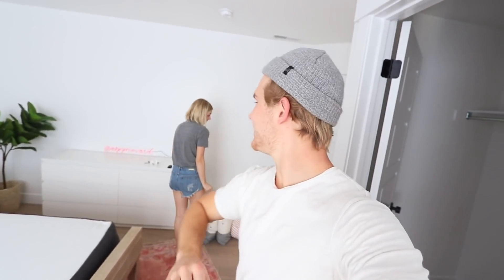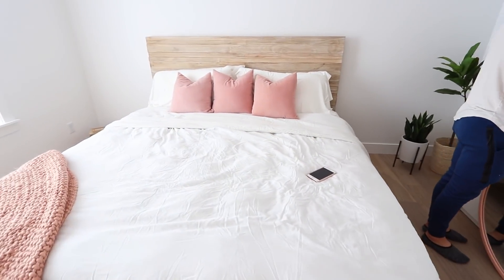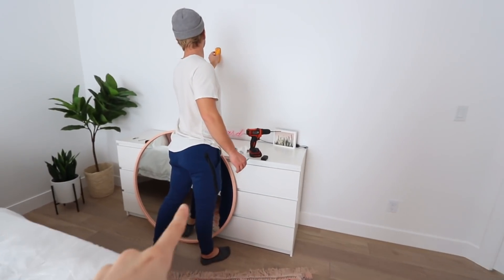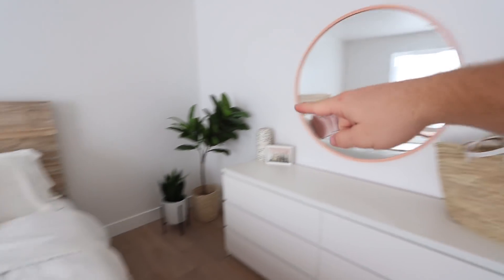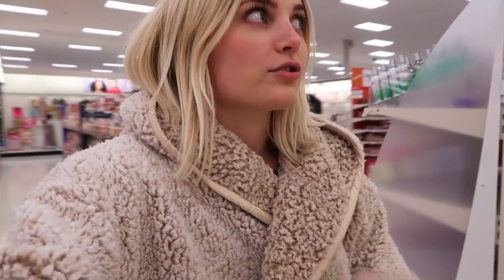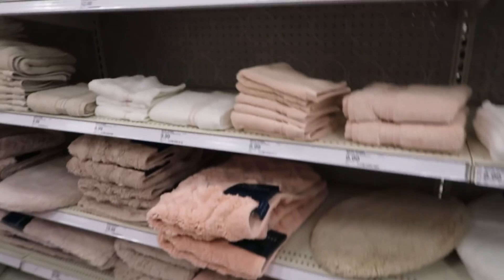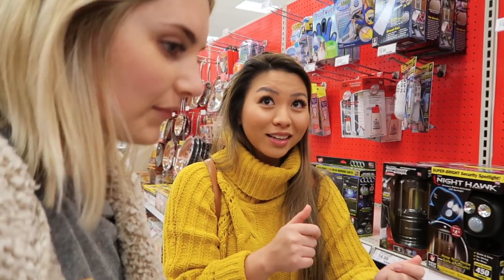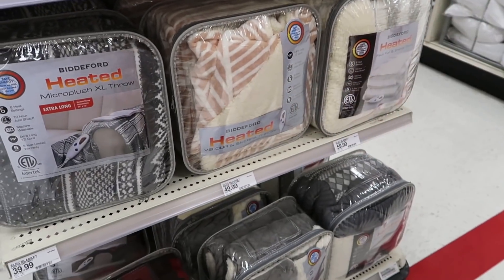TARGET SHOPPING FOR NEW HOME DECOR!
In today's vlog we go to Target to get a bunch of new stuff for the house!

FOLLOW US //

SHOP EQUIPMENT //

OTHER LINKS //